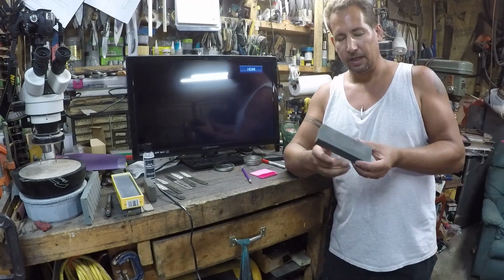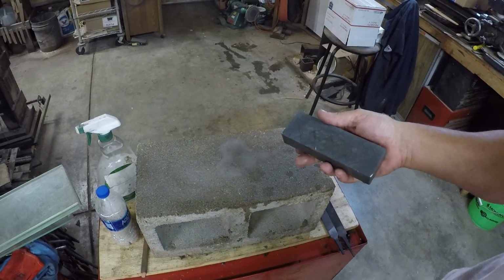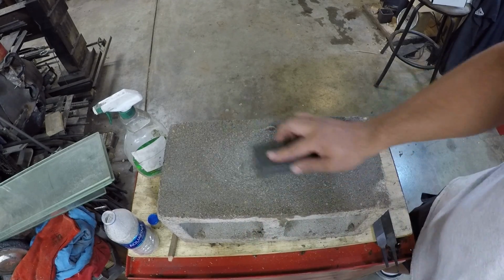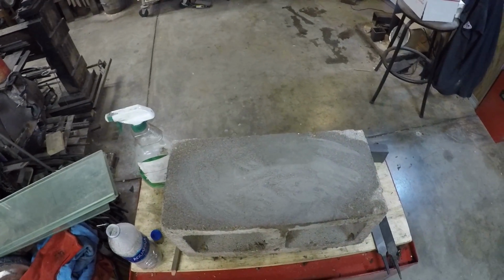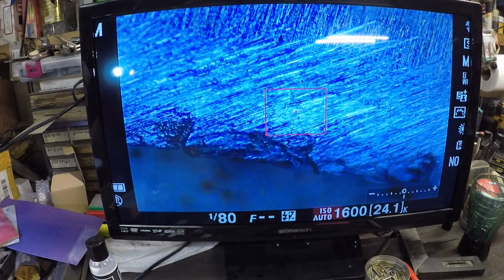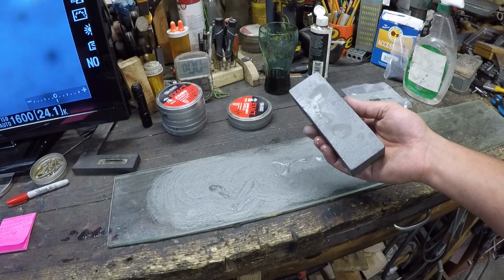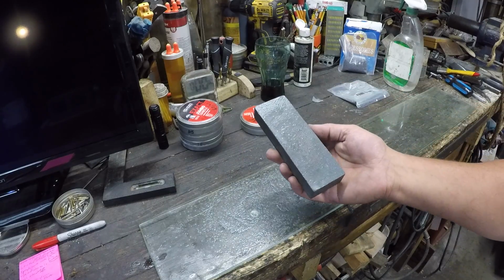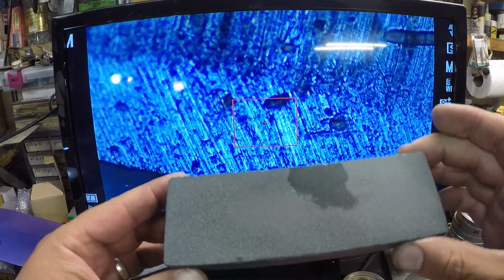silicon carbide sharpening stone flattening and conditioning under the microscope 4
the last of the methods I tried out for flattening and conditioning the silicon carbide sharpening stone. the cinderblock and cinderblock and sand, and sic powder and plate glass.